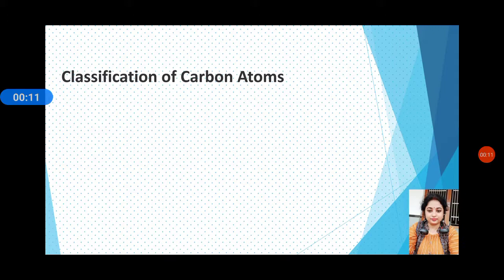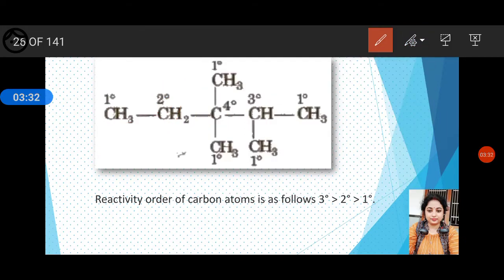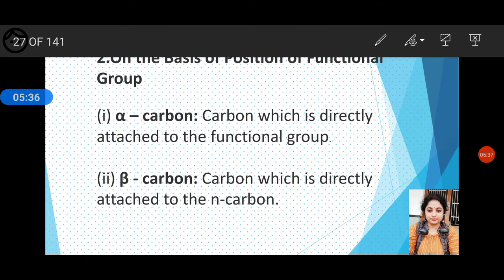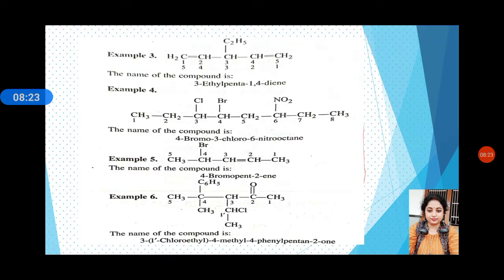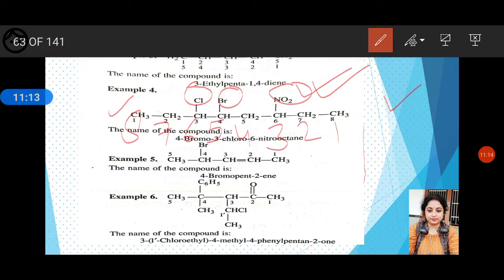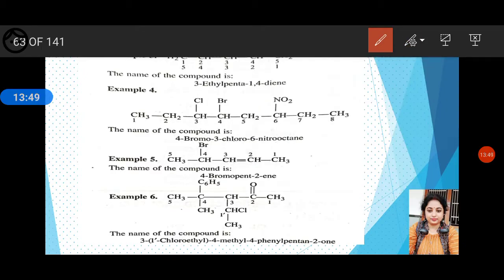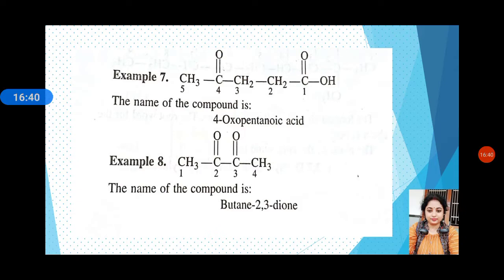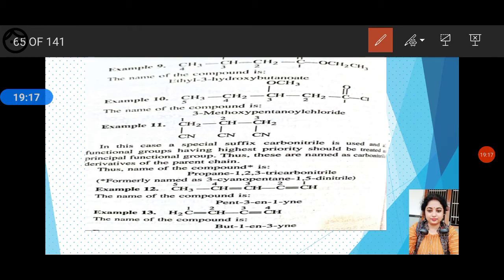Chapter 12, ORGANIC CHEMISTRY, BASIC PRINCIPLES AND TECHNIQUES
Part 3

I have to make one correction
the nomenclature of the compound which I have already written before is correct which during explanation I have done numbering from wrong side.
I'm so sorry for that